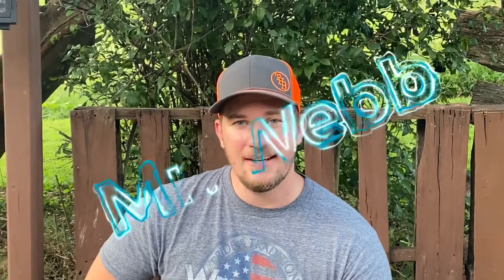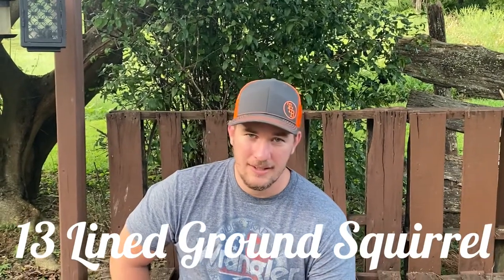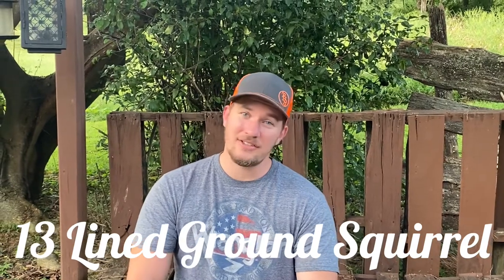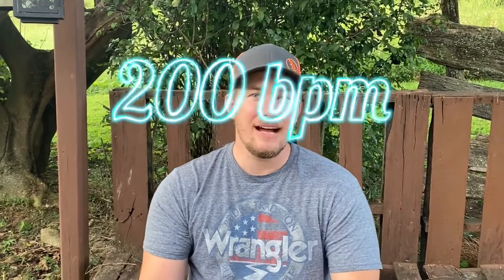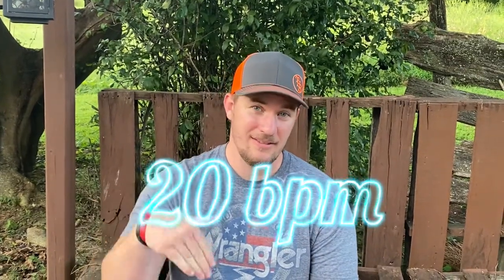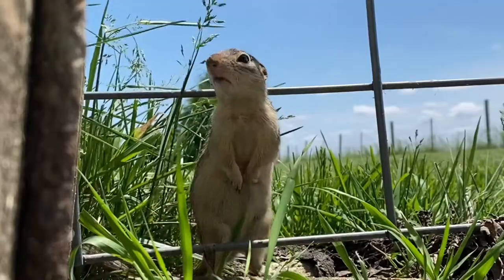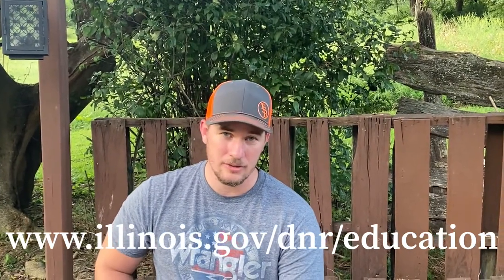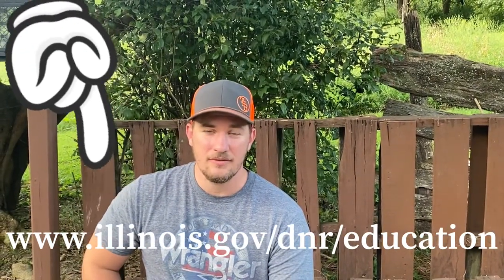Watch a 13 Lined Ground Squirrel Dance!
This little one liked to dance. Was super lucky it was curious enough to walk up to my phone I hope you enjoy.